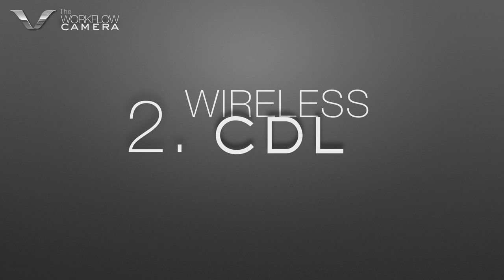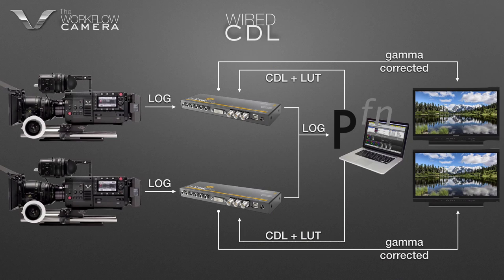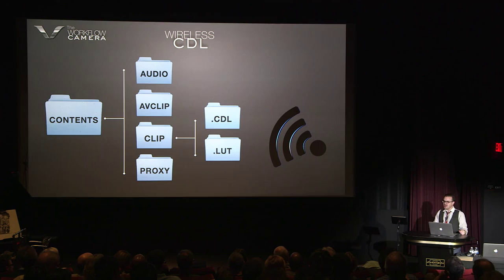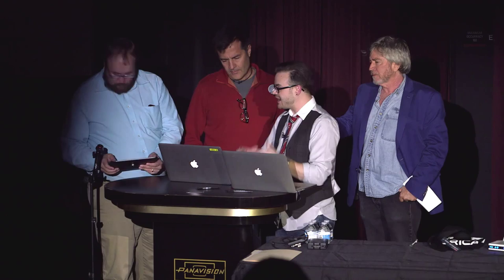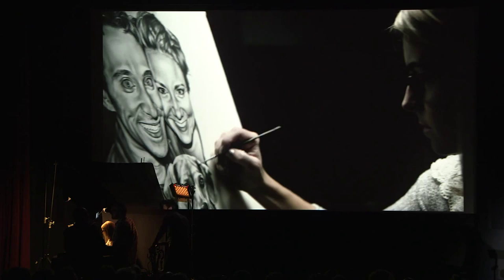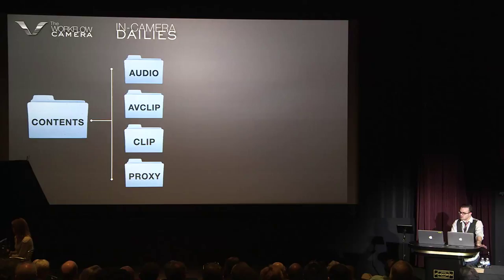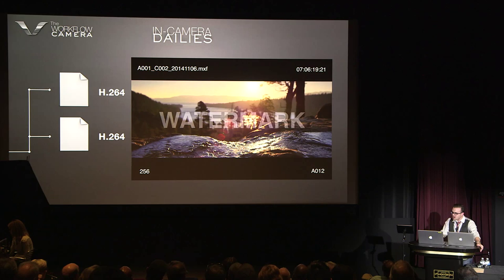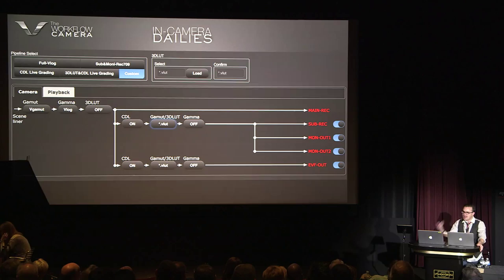Michael Cioni, Part 2, Wireless CDL/"In Camera Dailies"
In his second part of the presentation, Michael Cioni of Light Iron presents the Wireless CDL capabilities of the VariCam 35.